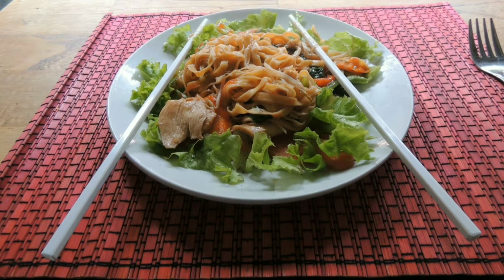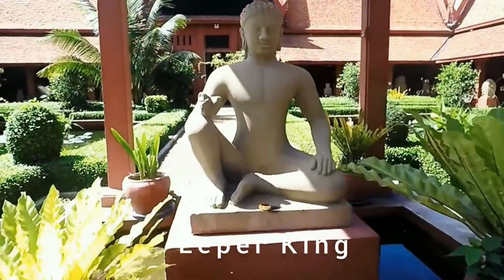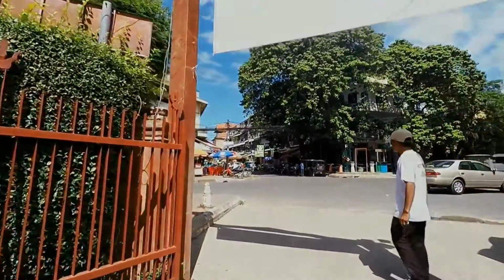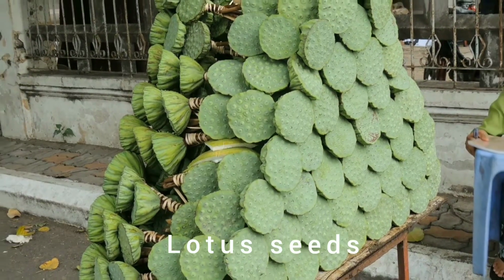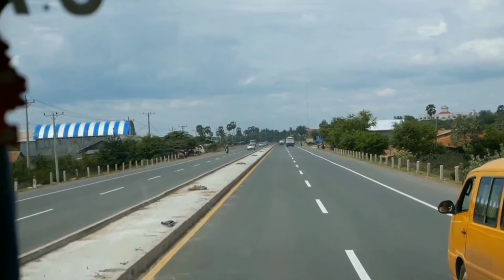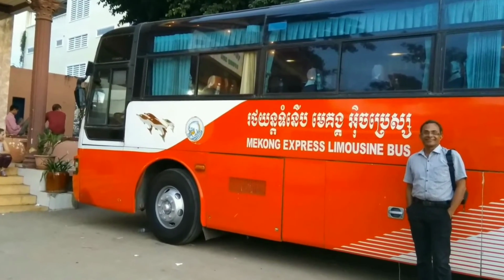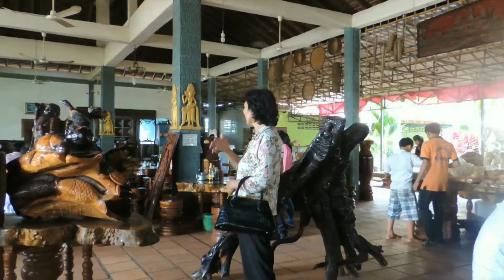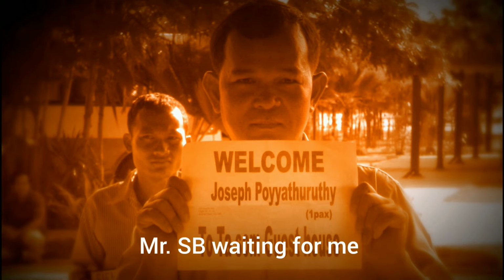Phnom Penh to Siem Reap by bus - Cambodia Day 3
This is the 3rd episode of my video series on Cambodia. Today after a short visit to the National Museum in Phnom Penh, I take you all through the famous khmer street food areas in Phnom Penh, before taking on the 6 hour long bus journey to Siem Reap - the gate way to world famous Khmer Archaeological Park spreading over 400 Sq Kms. This trip through three provinces of Cambodia finally ending in Siem Reap Province, takes you through the beautiful  Cambodian country side villages.

We organise tailor made tours to Far East Asia countries - Thailand, Indonesia, Cambodia, Vietnam and Laos.